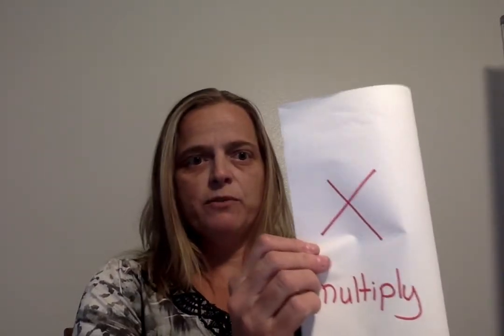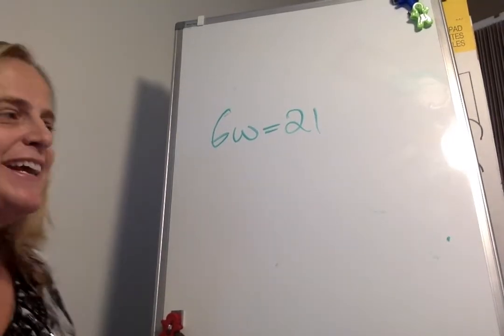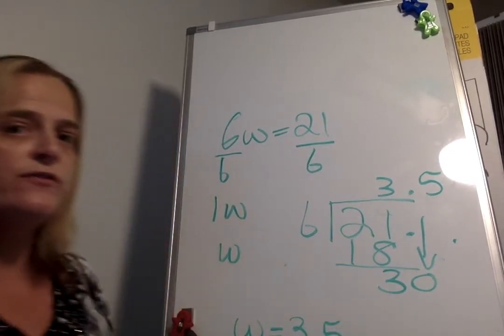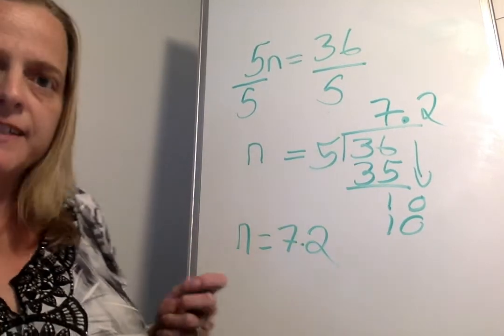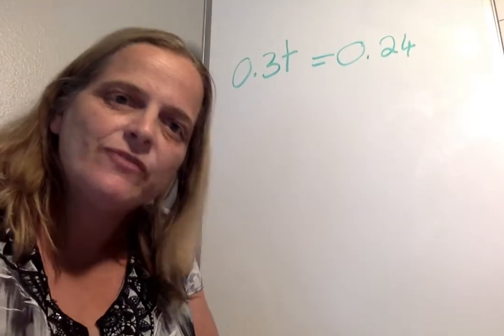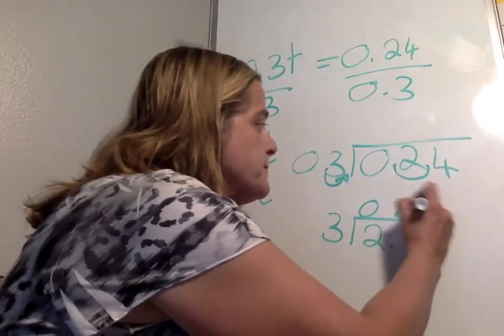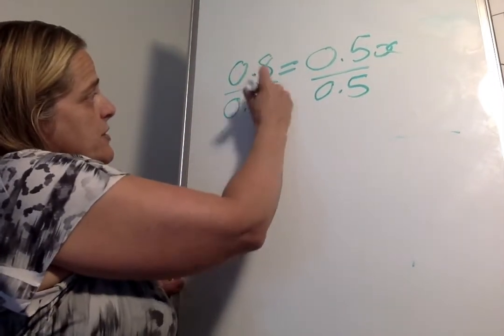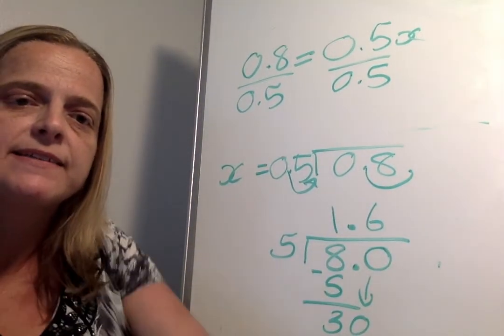4:27 Lesson 87 Balance the Equation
Balance the equation
Isolate the variable
Use the inverse operation